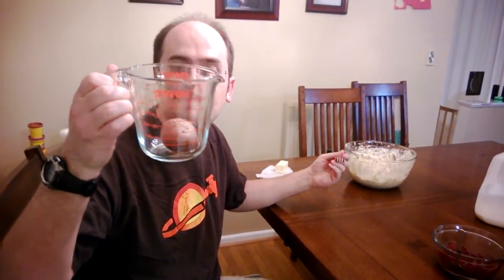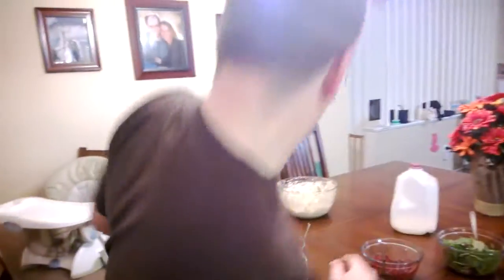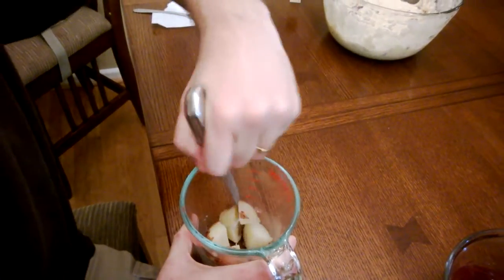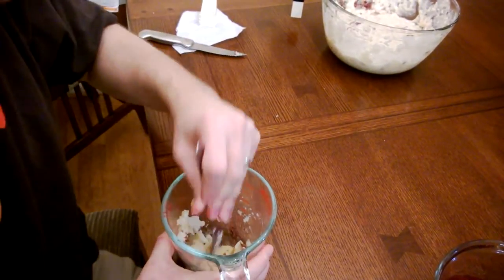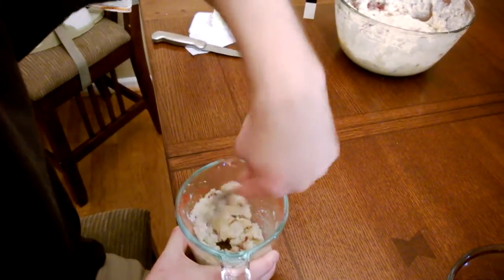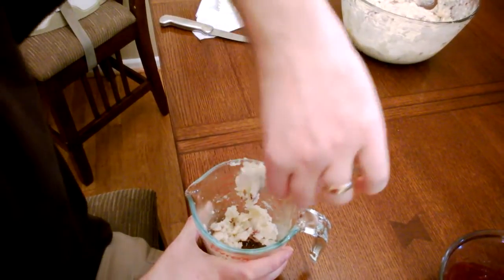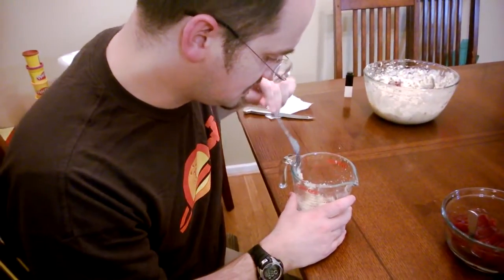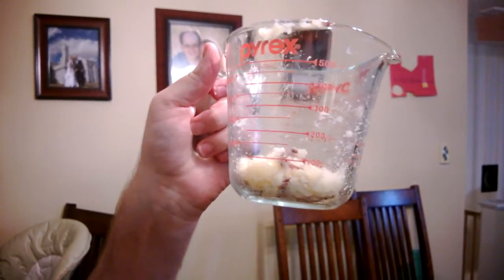Banach-Tarski potatoes 2/2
A year ago (or two, I don't remember), Stephen Loper, after having seen a video on youtube challenged whether I was a "Chefmathtician" by asking me to make Banach-Tarski potatoes. Well, I wasn't really in charge of the potatoes last year, but I was this year, so I made a Banach-Tarski potato. This is video 2 of 2.